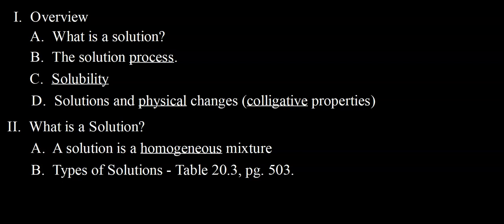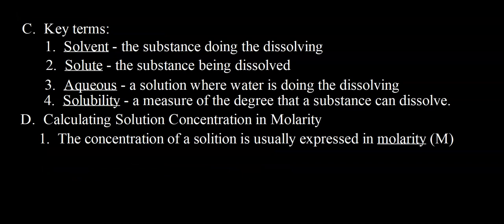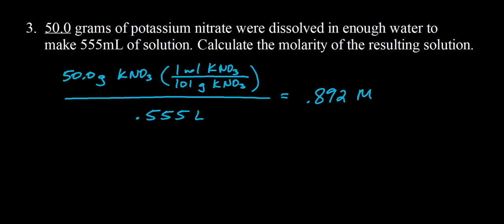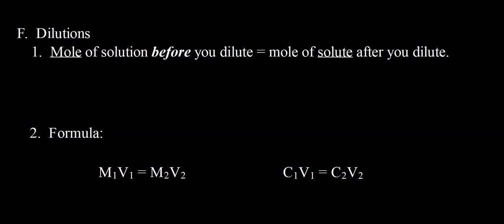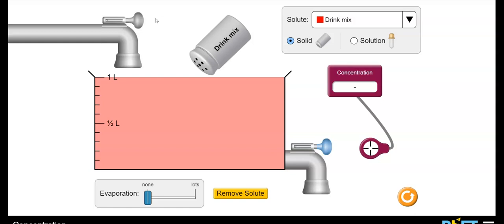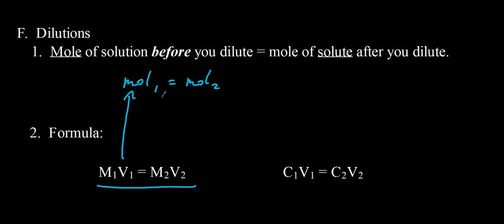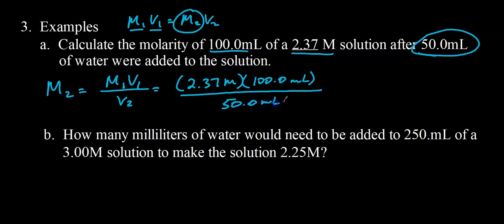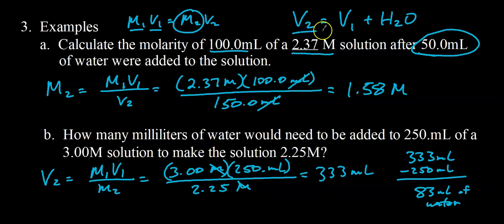Solutions Notes Part 1 honors